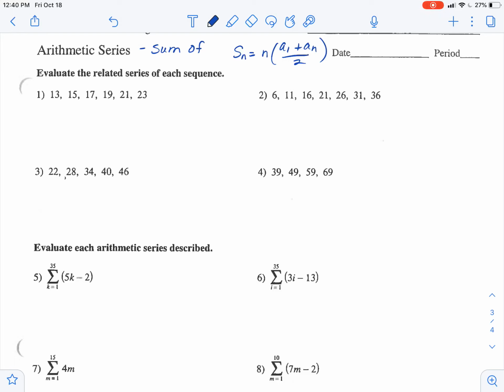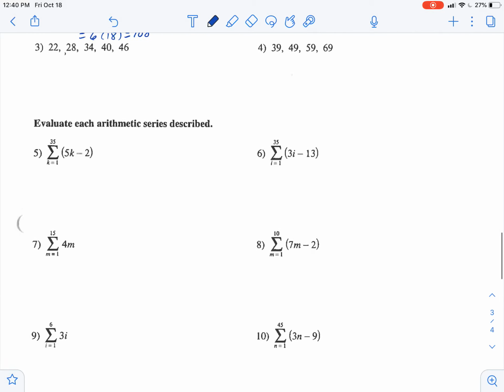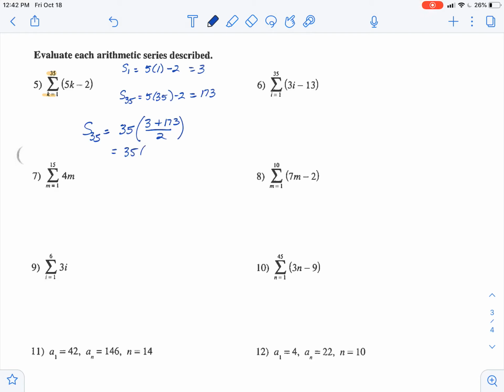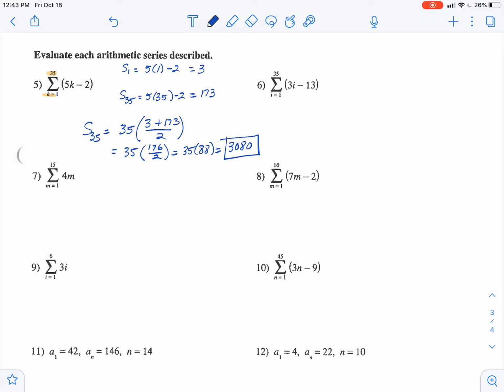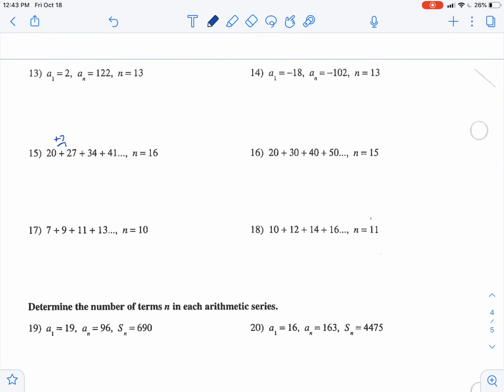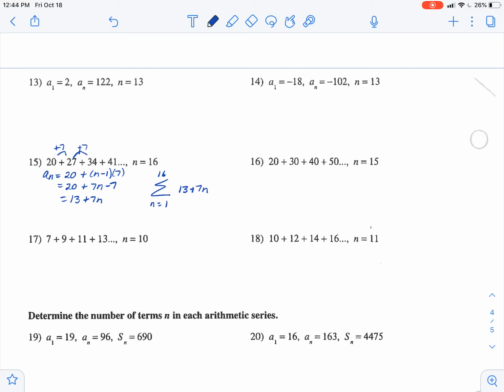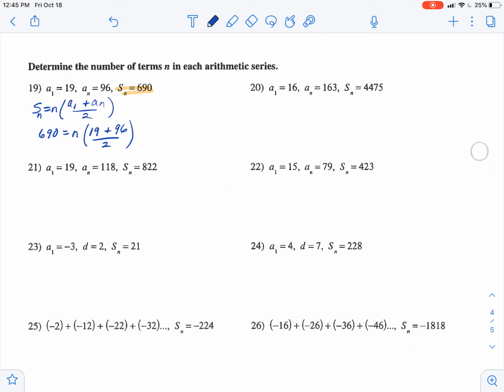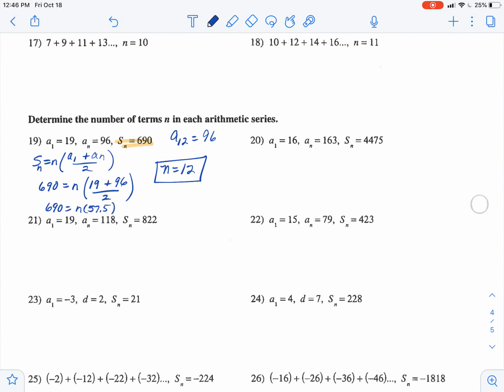WS Example of Series